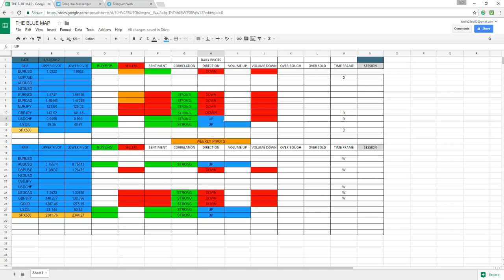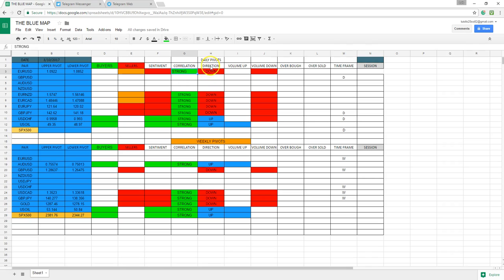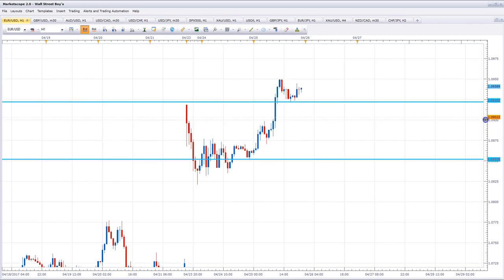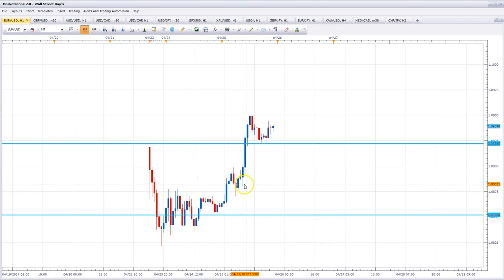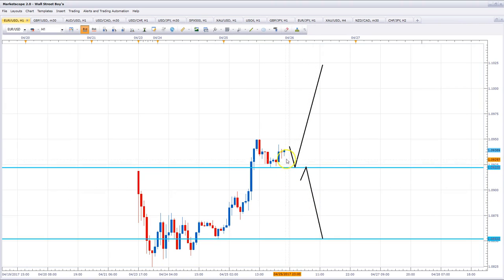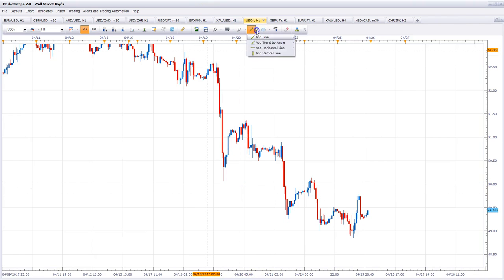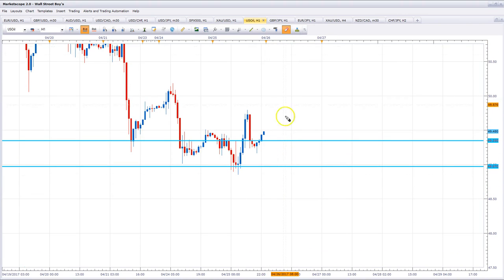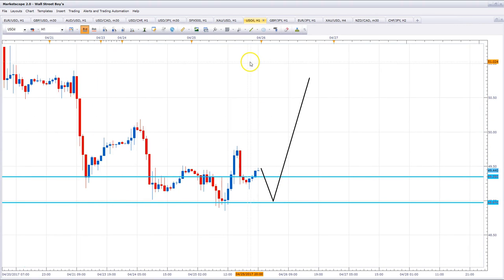How to use BLUE MAP - Como usar Blue Map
Here we see how to use the Blue Map for the analysis and decision-making of our trades.
Aqui vemos como usar el Blue Map para el analisís y toma de decisiones de nuestros trades